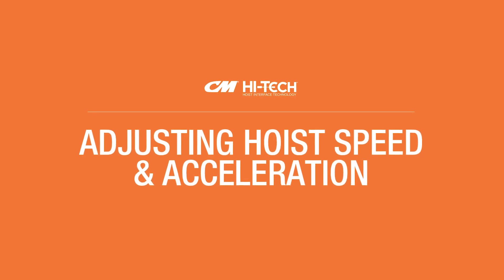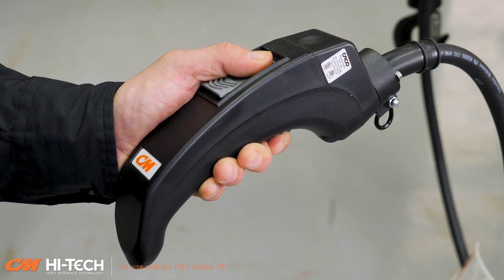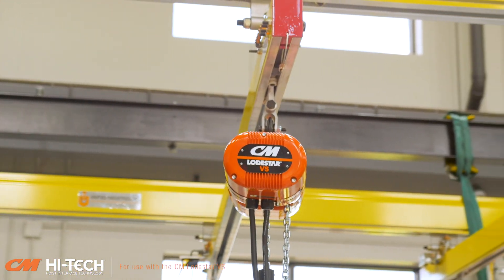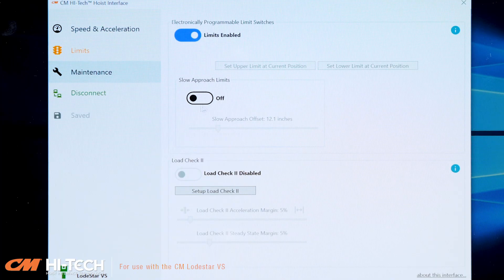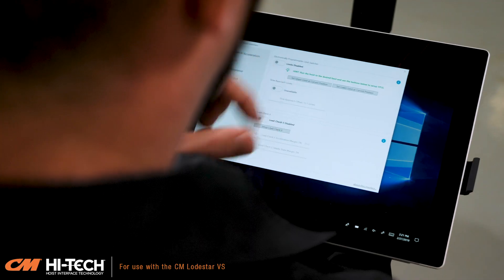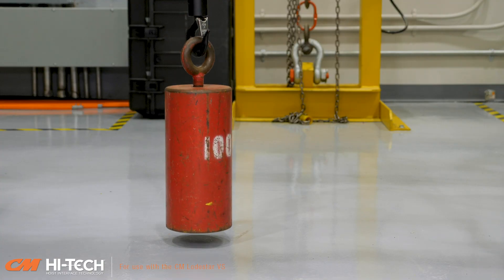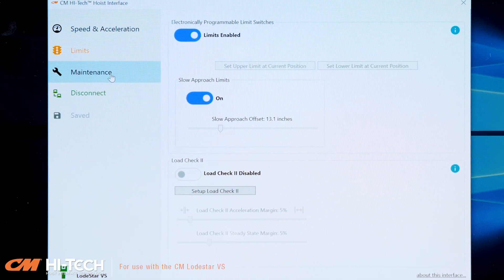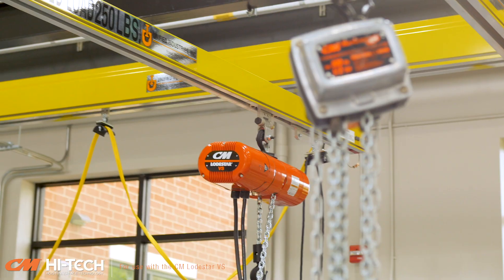How to use CM HI-Tech™ Hoist Interface Technology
The Lodestar VS and ShopStar VS variable speed electric chain hoists feature CM HI-Tech™ (Hoist Interface Technology) – one of the easiest to use computer interfaces on the market developed exclusively by Columbus McKinnon. CM HI-Tech is designed for ease of use, allowing you to choose the control method of the hoist as well as the maximum, minimum and, if applicable, medium speed of the hoist. Compatible with Windows XP SP3, Windows Vista and Windows 7, 8 and 10, the Lodestar VS interface also provides:

 Built-in error prevention that ensures the hoist is programmed correctly, rejecting incorrect parameters and prompting the operator to make corrections before programming is complete.

 Acceleration and deceleration rates automatically calculated based on control methods and speed selections.

 Comprehensive hoist status information, including start/stop cycles, motor run time, DC bus voltage as well as over temp and over current events. Hoist fault information is also available.